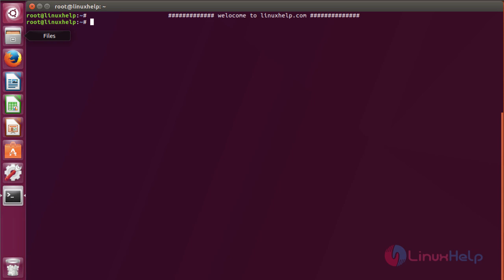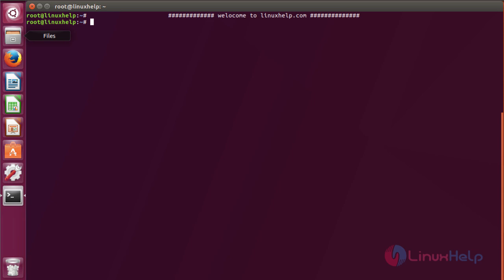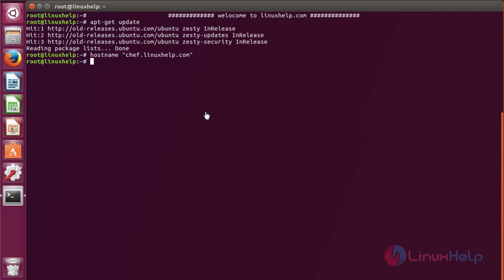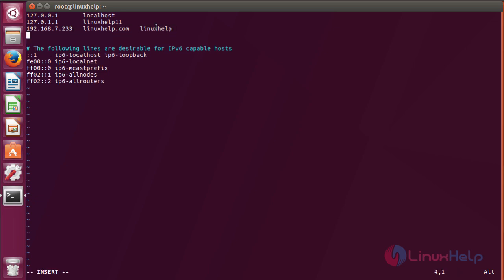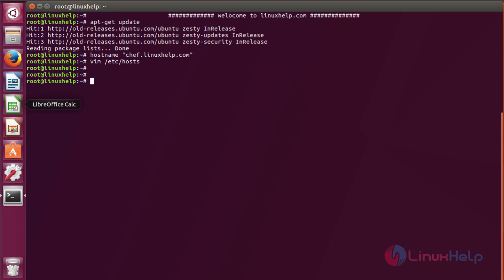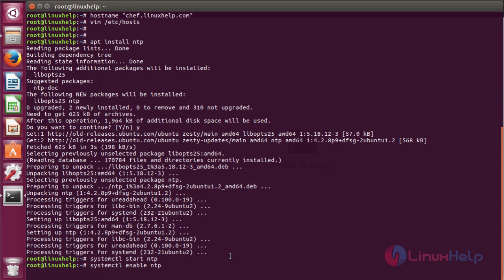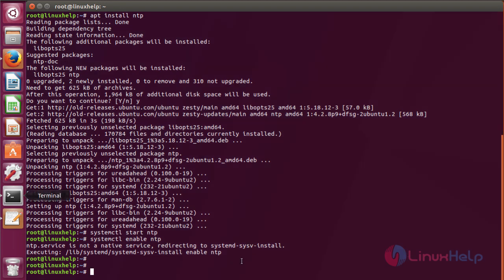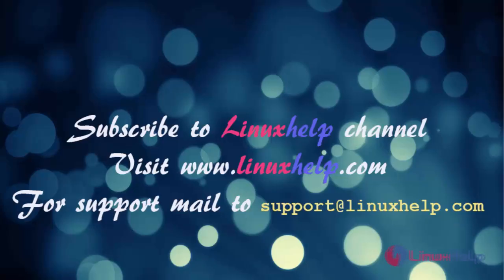How to Install chef on ubuntu 16.04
This video covers the method to install Chef tool on Ubuntu 17.04.  Chef is a free and open source configuration management tool written in Ruby and Erlang.